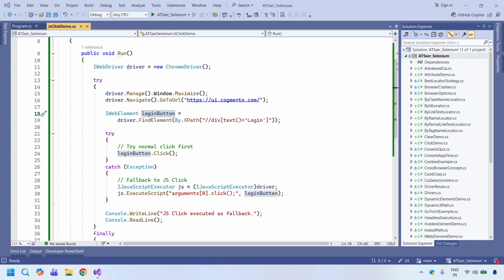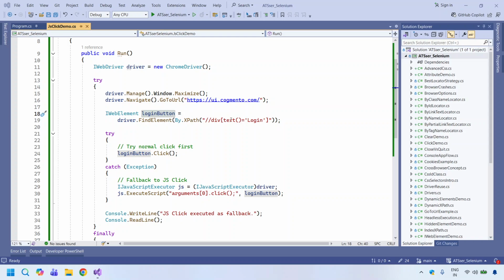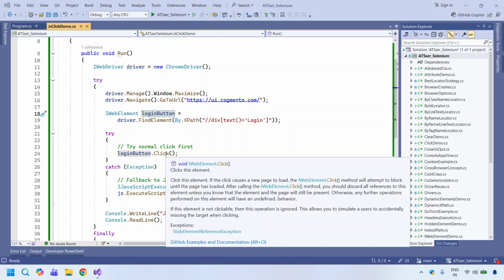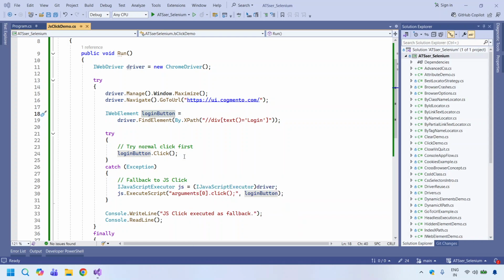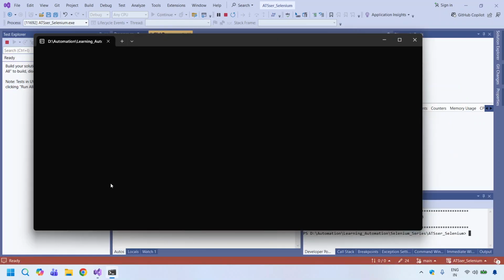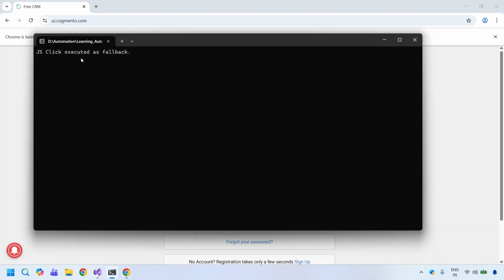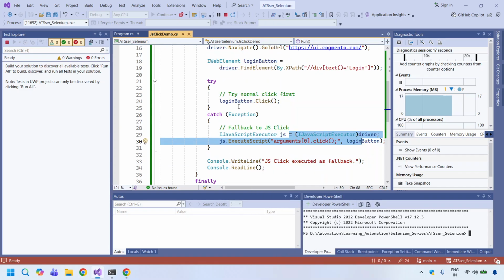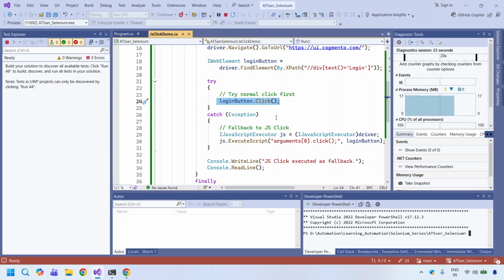JavaScript Click in Selenium | Handle Click Issues Using JS Executor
In this video, you will learn how to use JavaScript Click in Selenium as a fallback when normal Click() does not work.

Some elements may not be clickable due to overlays, hidden layers, or UI issues. In such cases, JavaScriptExecutor can be used to perform a click.

In this video you will learn:
✔ Why normal Click() may fail
✔ How to use JavaScriptExecutor in Selenium
✔ How to perform JS click
✔ When to use JS click as a fallback
✔ Best practices for using JS click

This video helps beginners understand how to handle difficult click scenarios in real Selenium automation projects.